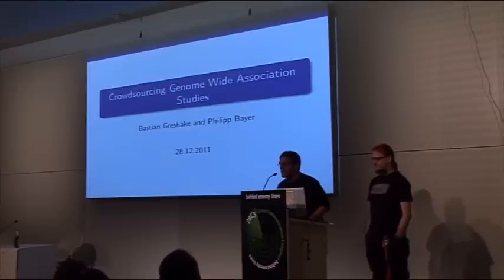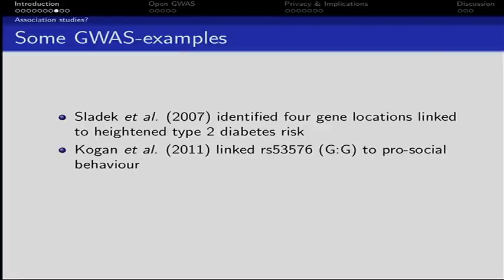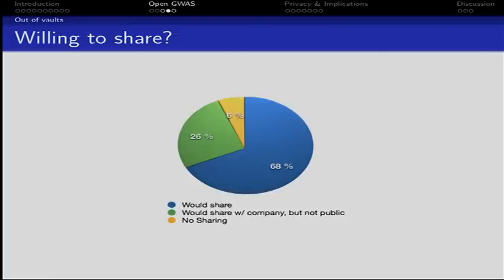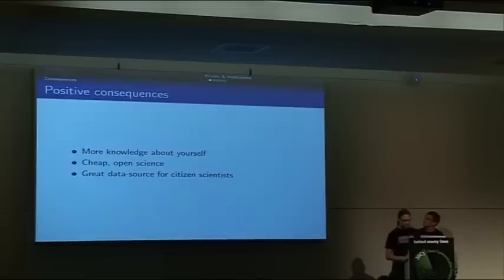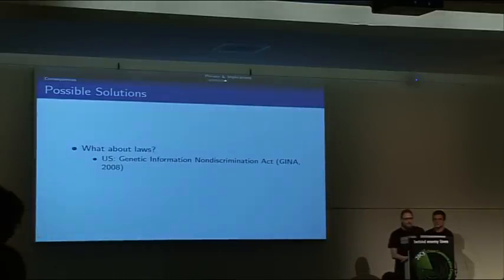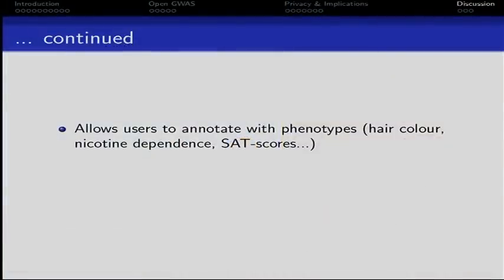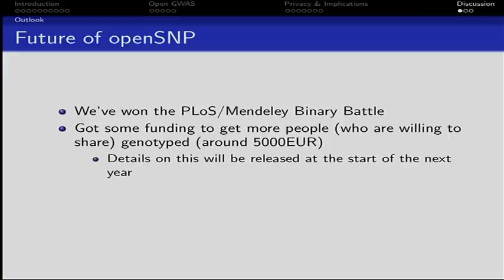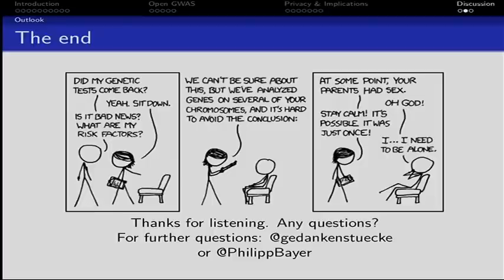28c3: Crowdsourcing Genome Wide Association Studies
Bastian Greshake, Philipp Bayer: Crowdsourcing Genome Wide Association Studies
Freeing Genetic Data from Corporate Vaults

It was only a couple of years ago that generating genetic information about individuals was expensive and laborious work. Modern techniques have drastically cut cost and time needed to get an insight into one's genome and have ultimately led to the formation of personal genetics companies -- like 23andMe, deCODEme and others -- that now offer direct-to-customer genetic testing. With a price tag of those tests starting at about 100 €, the number of people that do such tests is on the rise. By now, 23andMe alone has over 100.000 paying customers, with over 60.000 of them willing to donate their genetic data and to actively participate in research projects by filling out surveys, e.g. on their medical histories. This has resulted in a high-quality dataset with genetic information of 60.000 individuals. The best part: The data has already been paid for by the participants in the research.

Who would not love to get their hands on data like this? Unfortunately, the data sits locked away in corporate vaults, inaccessible to interested (citizen) scientists. But what if we could change this?

We've created openSNP, a central, open source, free-to-use repository which lets customers of genotyping companies upload their genotyping data and annotate them with phenotypes. OpenSNP provides its users with the latest scientific research on their genotypes and lets scientists download annotated genotypes to make science more open.